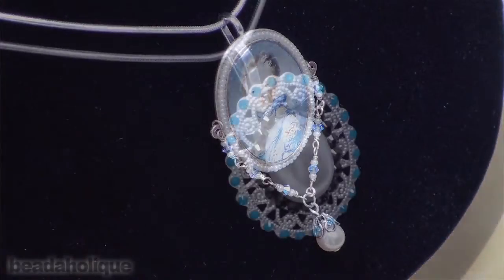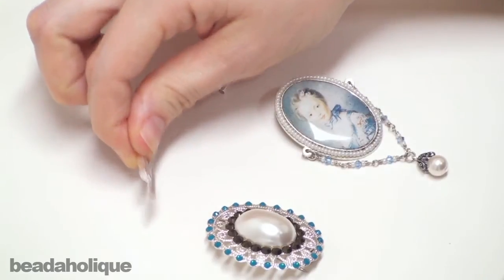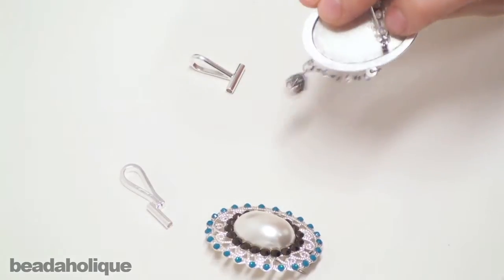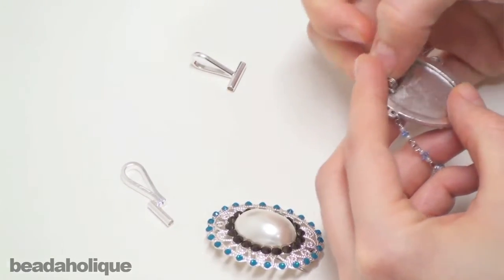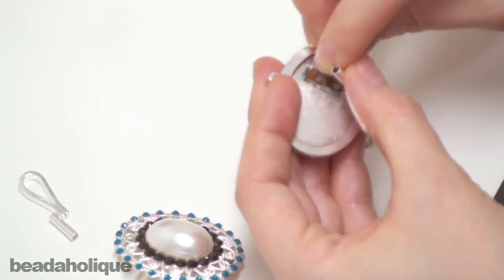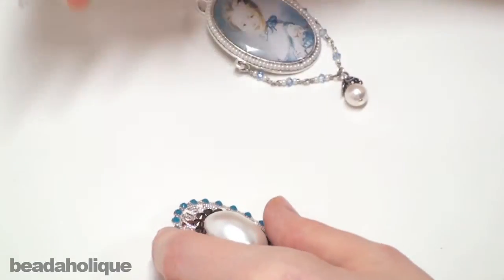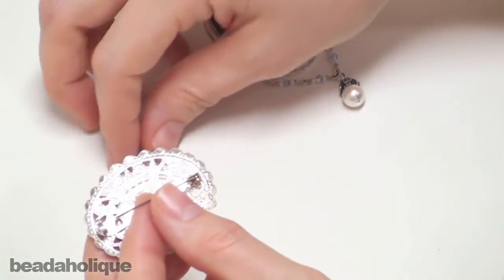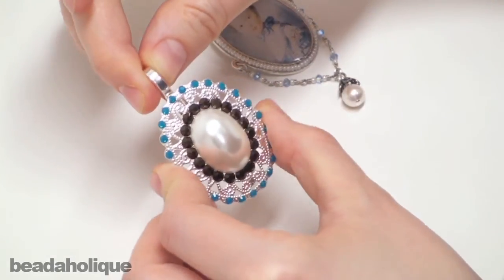How to use a Brooch-to-Pendant Converter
- Turn your favorite brooch into a stunning pendant! Brooch Converters work with any brooch with a vertical or horizontal pin. Simply insert the pin into tube and close the brooch as you normally would. It's ready to hang on any chain or cord. They are quick and easy to use.

Designer: Andrea Morici

Related Project:

Portrait in Blue Brooch (Retired)
Project C121

Silver Tone Vertical Pin Converter Convert Brooch To A Pendant
SKU: FCO-9033

Gold Plated Horizontal Pin Converter Convert Brooch To A Pendant
SKU: FCO-9031

Silver Plated Horizontal Pin Converter Convert Brooch To A Pendant
SKU: FCO-9030

Gold Plated Vertical Pin Converter Convert Brooch To A Pendant
SKU: FCO-9032